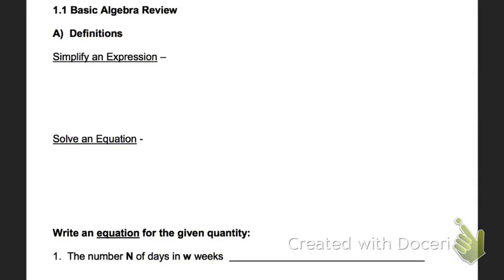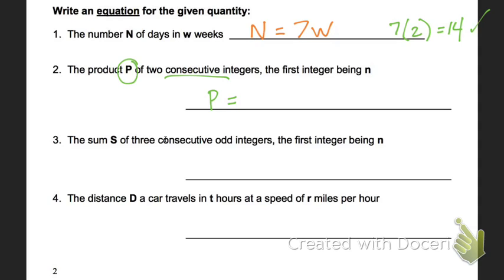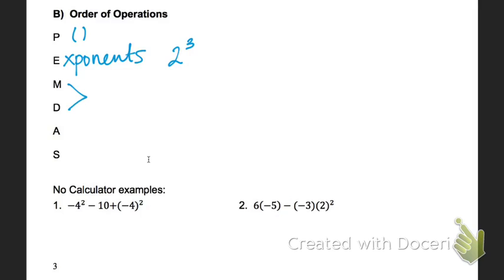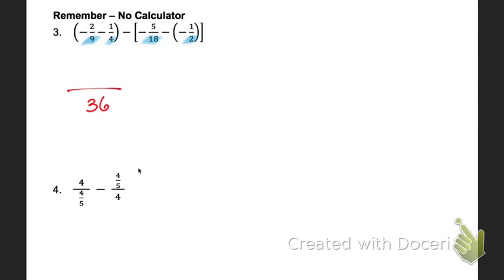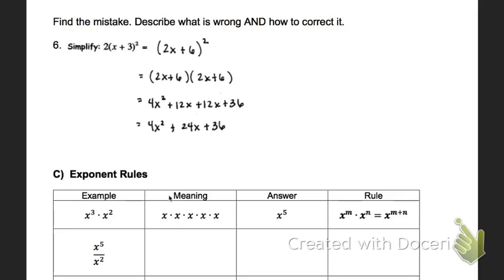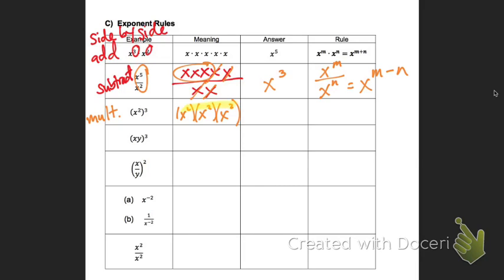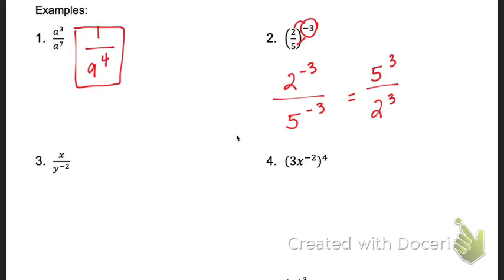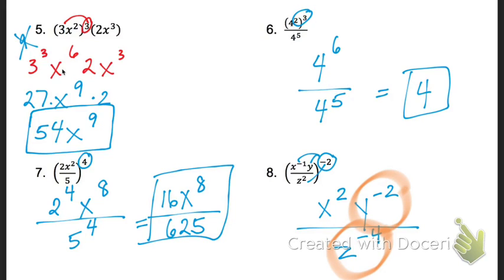1.1- Basic Algebra Review